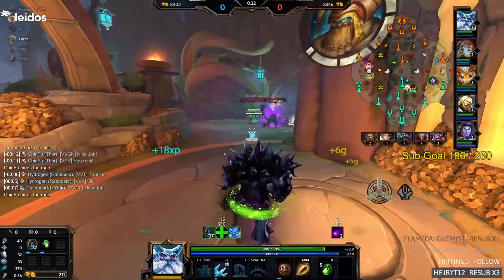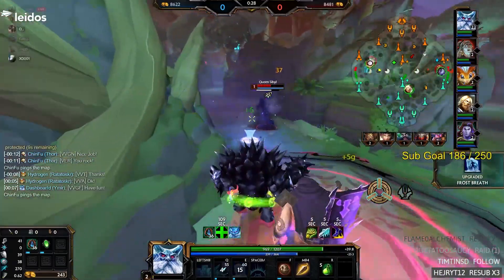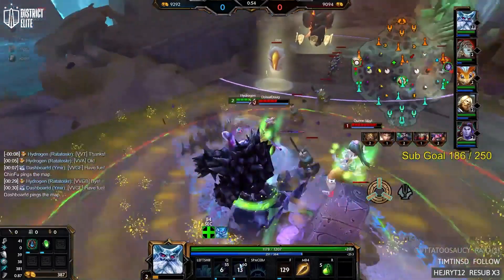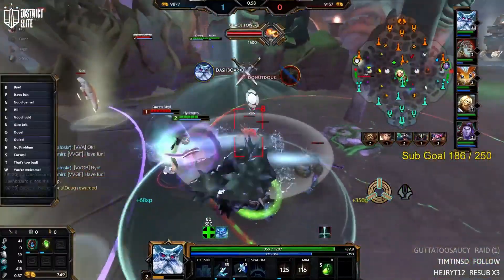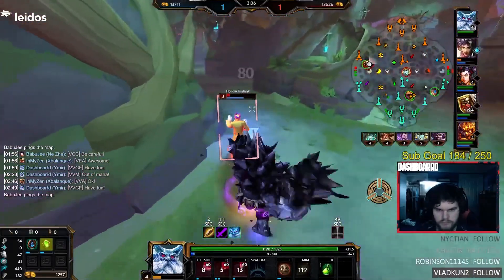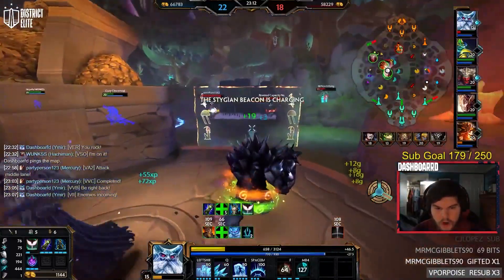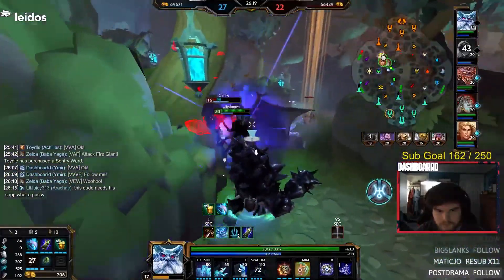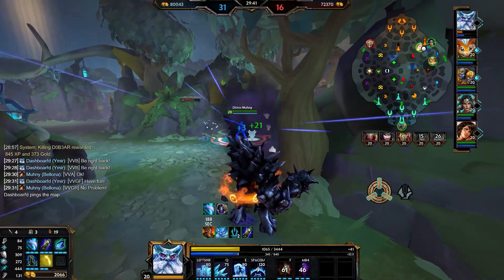Smite: Become a better Ymir in under 120 seconds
Hey everyone, this video is a short guide on becoming better at Ymir. For those of you who don't know me, I'm a GrandMaster support, and former SCC support player, and Ymir is one of my specialty characters. Here are a few tips and tricks from me to you. I hope you all enjoy this video!